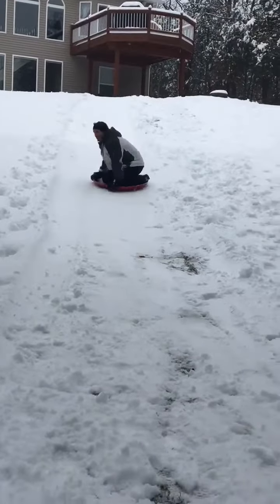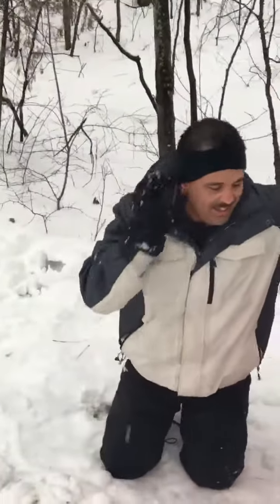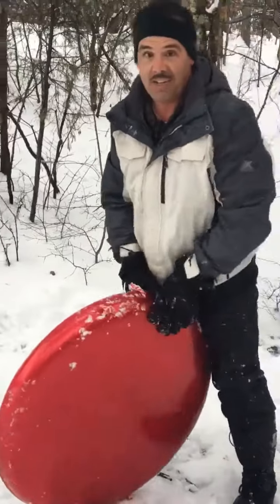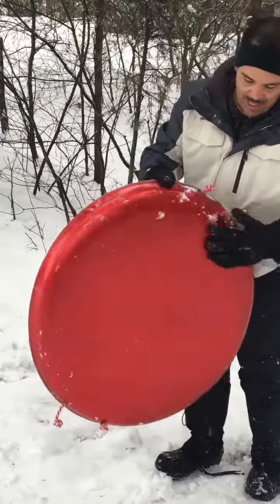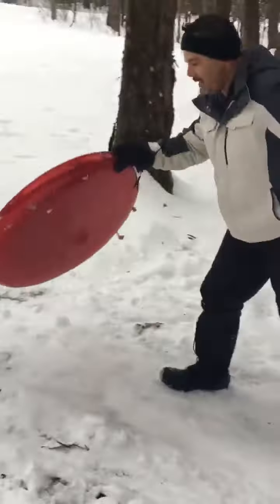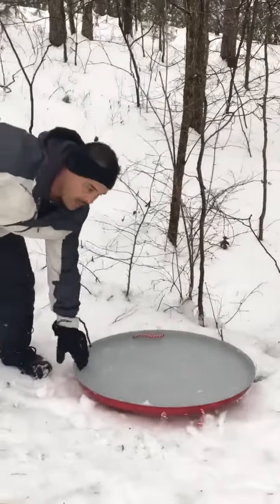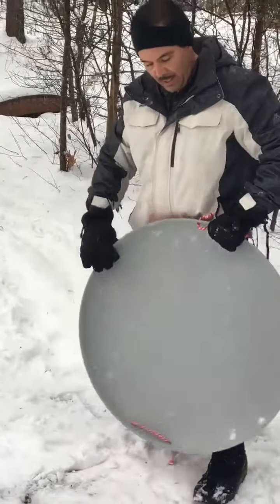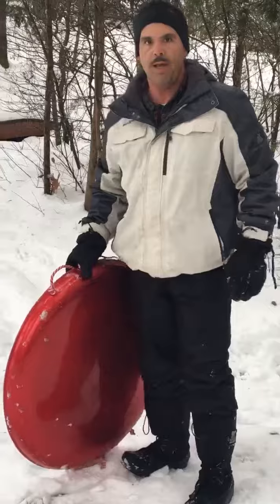Sledding on a super slick, super fast Fiberglass Saucer Sled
A short video clip of having fun on a 32" fiberglass saucer sled.  This is one of the fastest sleds on the market due to its high gloss, super slick fiberglass bottom.